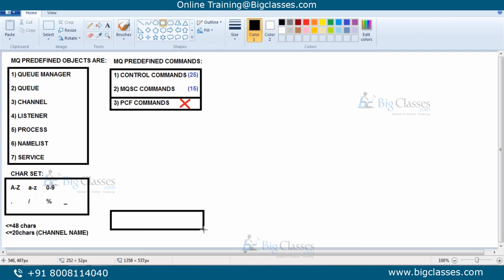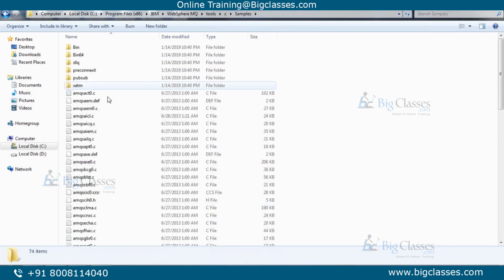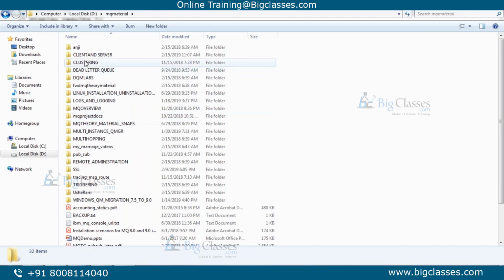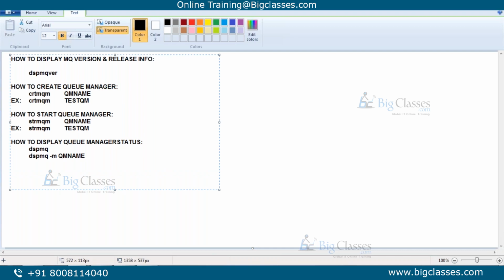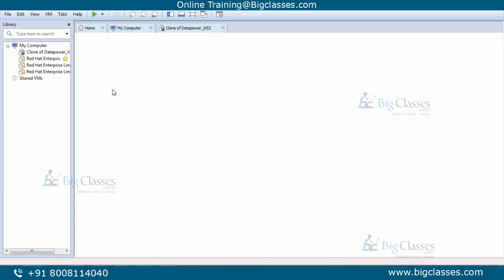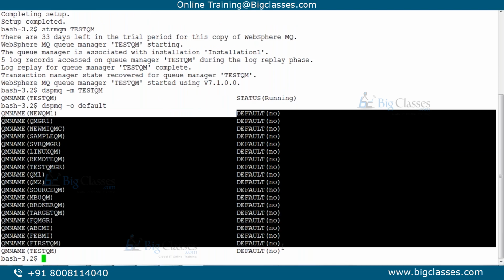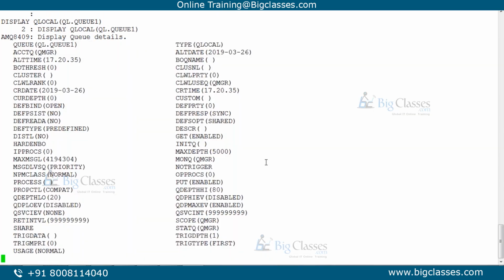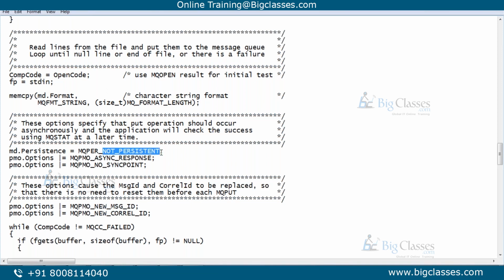IBM WEBSPHERE MQ Technical Introduction | IBM MQ Videos | Part -1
IBM WebSphere MQ  online training
To attended Free Demo on IBM WebSphere MQ click the link given
WebSphere MQ includes a alternative of APIs and supports the Java™ Message Service (JMS) API. WebSphere MQ is that the market-leading messaging integration middleware product. Originally introduced in 1993 (under the IBM MQSeries® name), WebSphere MQ provides associate degree an, reliable, scalable, secure, and superior transport mechanism to handle businesses property necessities.

IBM WebSphere MQ has the following credentials and business recognition.
It is the most generally deployed messaging backbone, with over 10,000 customers exploitation the IBM messaging Backbone.
Over 90 % of Fortune 50 firms and of Fortune 10 corporations use the IBM electronic communication Backbone.
Over 80 % of world 25 corporations and 70 % of world ten companies use the IBM electronic communication Backbone.
It is entrusted with tens of billions of messages every day.
A government consumer sends 675 million messages per day.
A banking client handles over 213 million messages per day on IBM z/OS® alone.